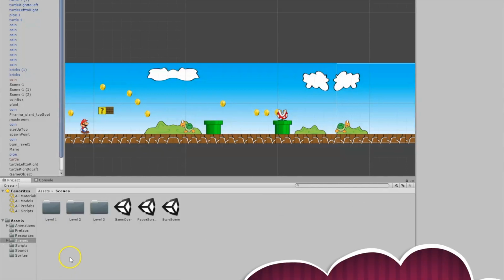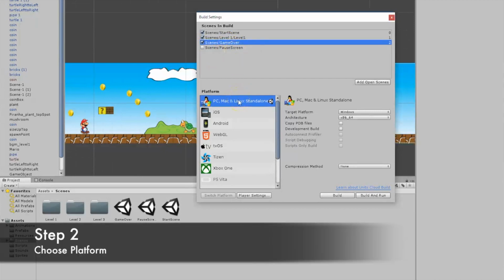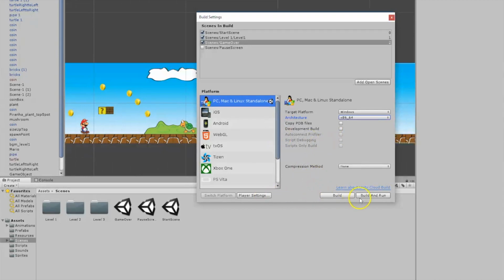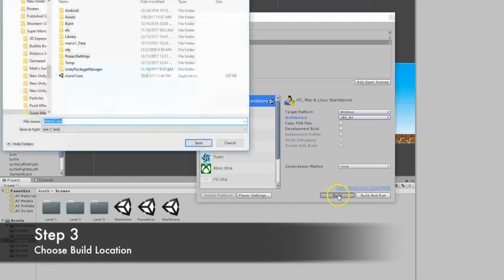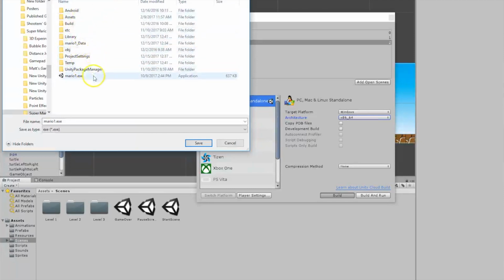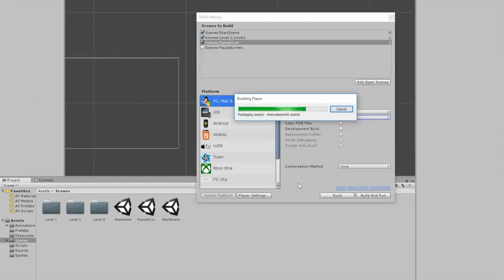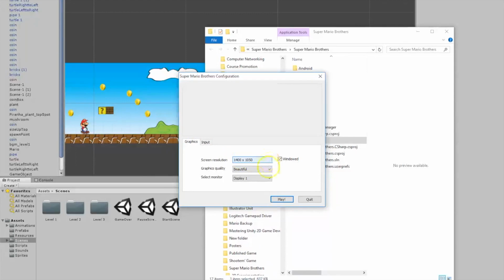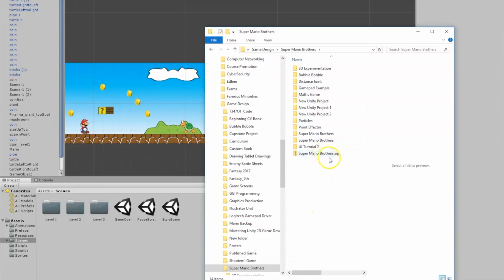Game Design 1: Build and Zip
This video is about Game Design 1: Build and Zip